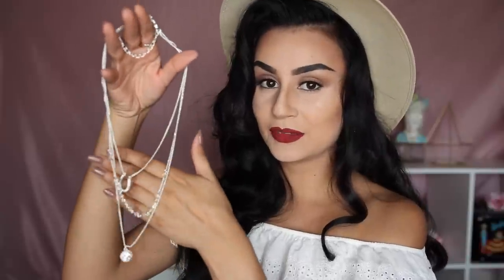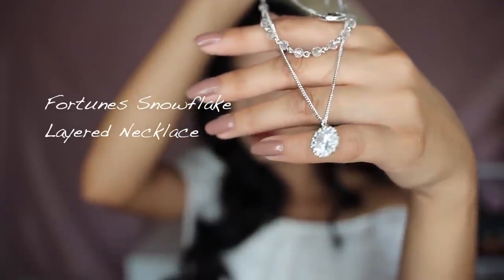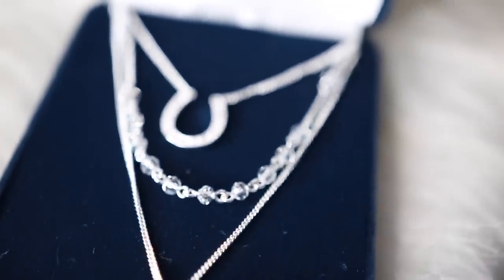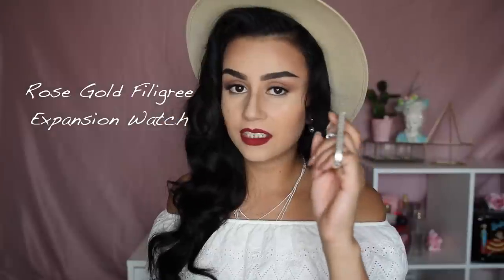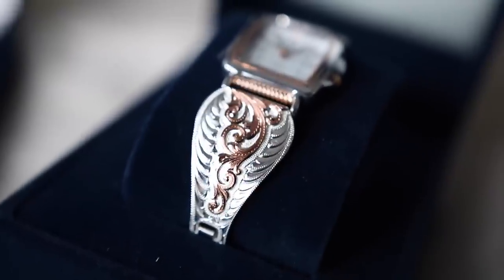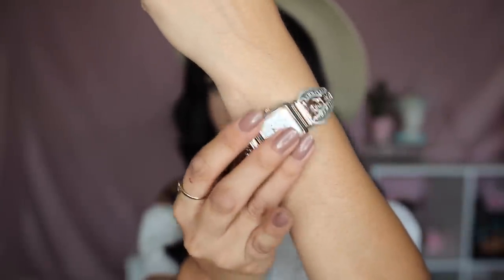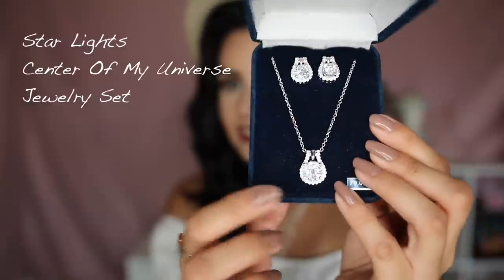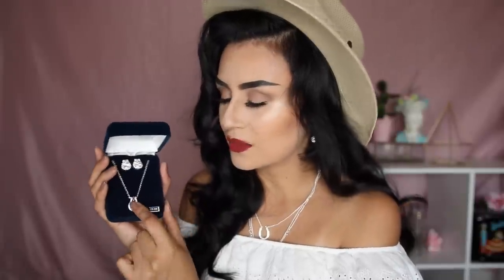Montana Silversmiths Haul | The Cowgirl Jewelry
Hola!

Hello Loves! Today I have this mini Jewelry haul from Montana Silversmiths! They were really kind to offer me three of there pieces, and I couldn't be any happier! I originally wanted to do an outfit of the day with our mare, But she never stays still! So it was a bit impossible hehe... Hope you dolls enjoy!

Top is from Forever 21 (couldn't find it online)
Pants are from DDs Discount
Boots are from Mexico